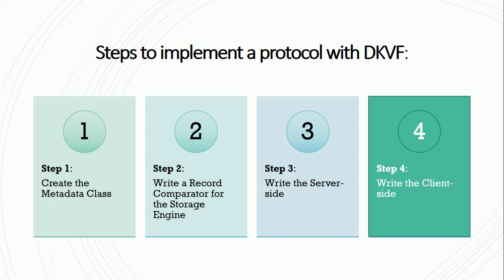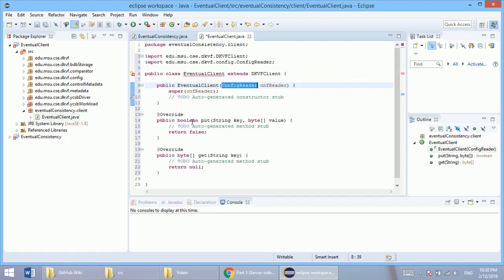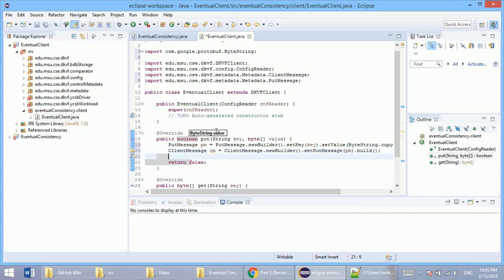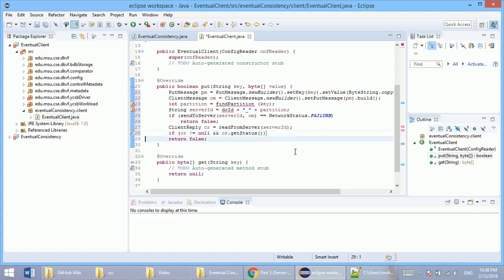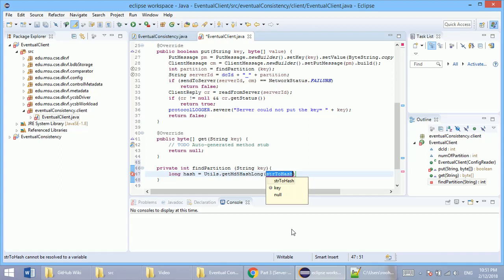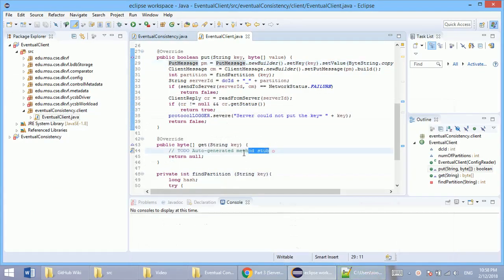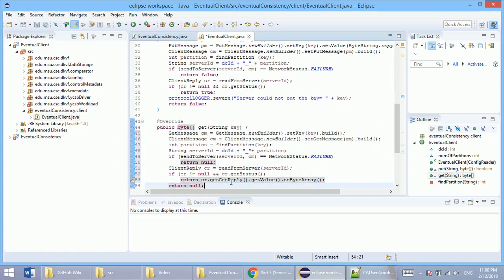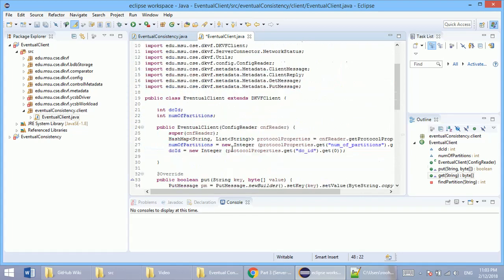Part 4 (Client-side): Eventually consistent distributed key-value store using DKVF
DKVf is designed to help researchers working on distributed data stores to investigate the effect of a given consistency protocol on the performance of the system.

This video demonstrates how to write the client-side for an eventually consistent data stores.